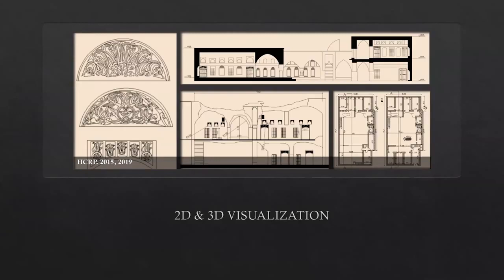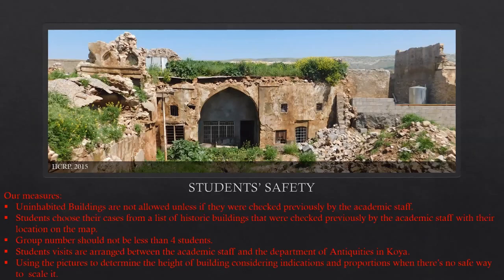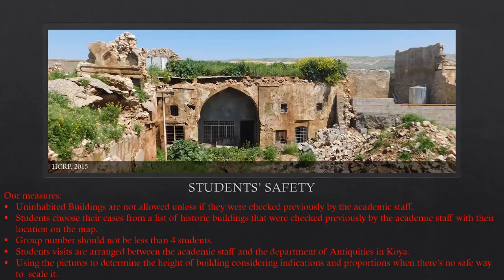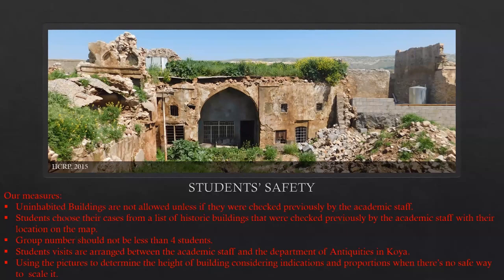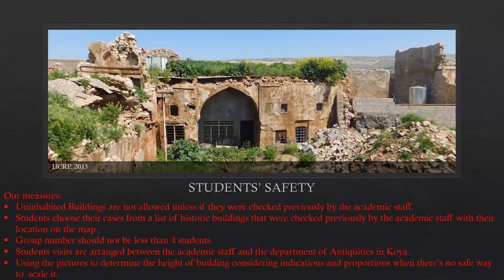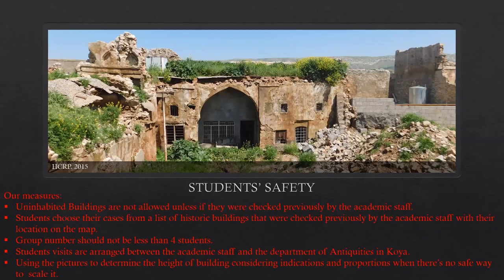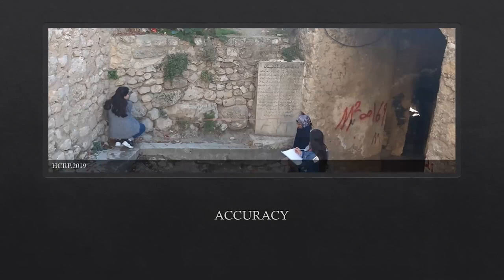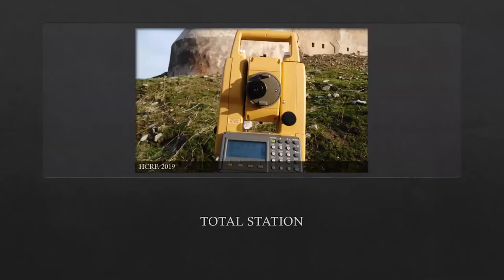ReConHeritage Iraq Training Workshop: Dr Sahar Basil M. Al-Qaisi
ReConHeritage.co.uk Iraq Youth Training Workshop
Speaker: Dr Sahar Basil M Al-Qaisi
Title: Heritage Documentation Challenges Between Traditional and Advanced Methods: Koya Students Experience
Assistant Professor, Director of Heritage Conservation Research Program HCRP- Department  of Architectural Engineering
Koya University – Kurdistan Region – Iraq